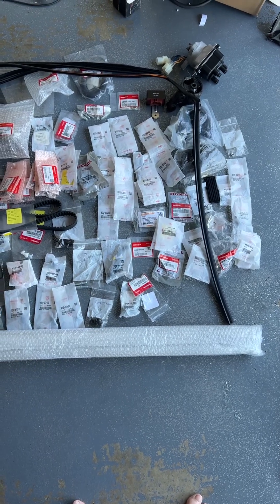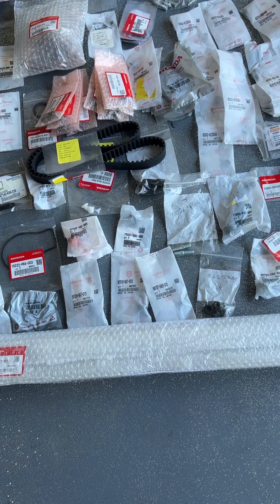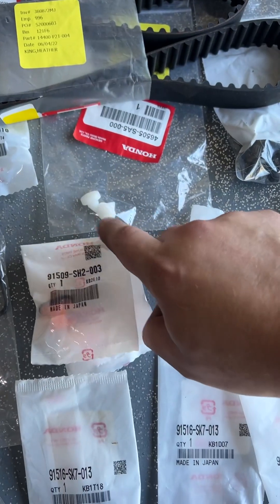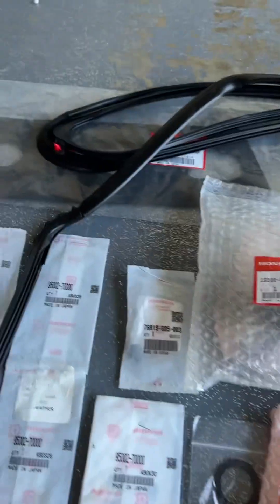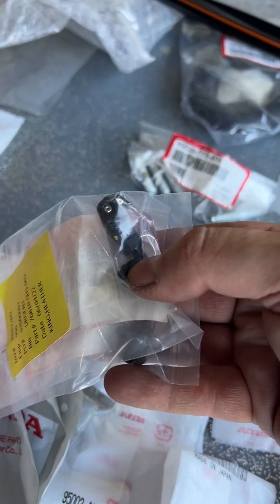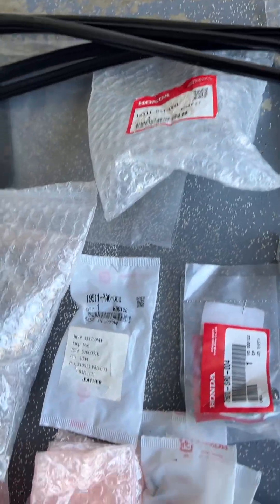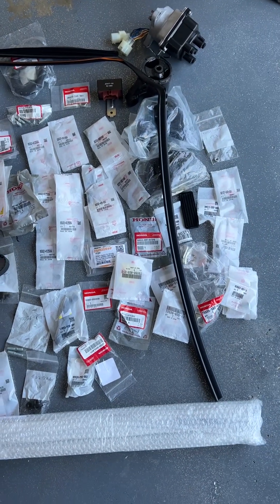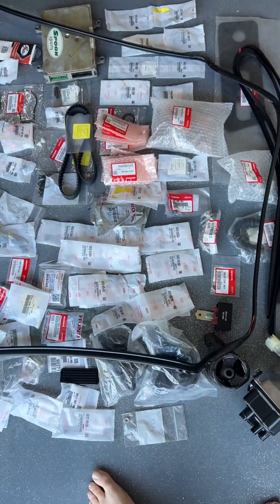LOTS of CRX SiR OEM replacement parts